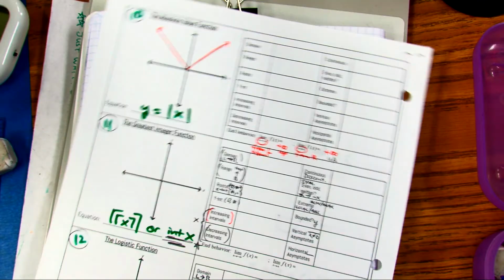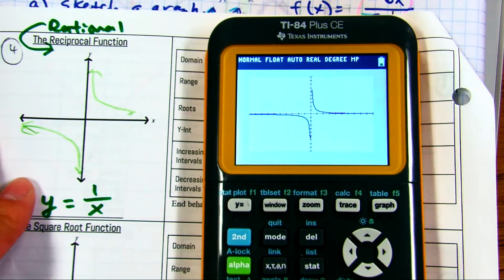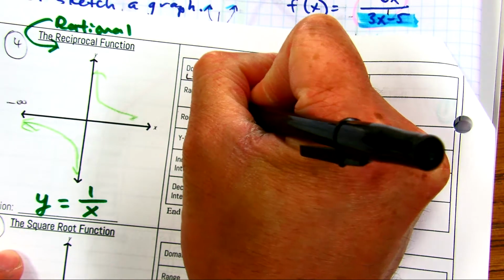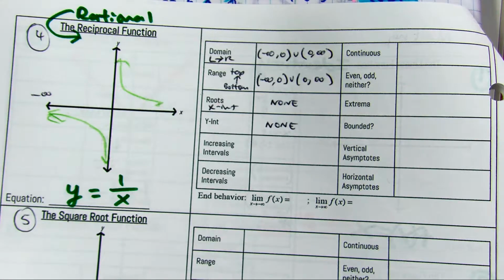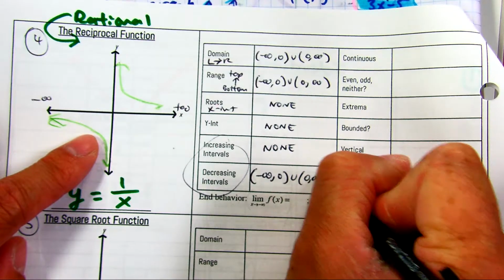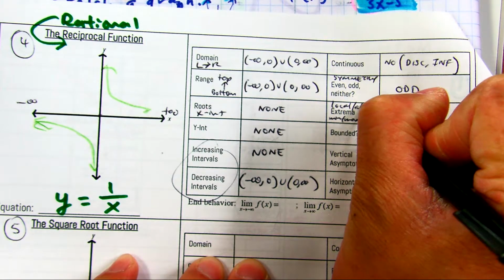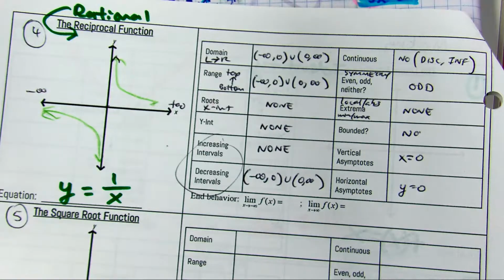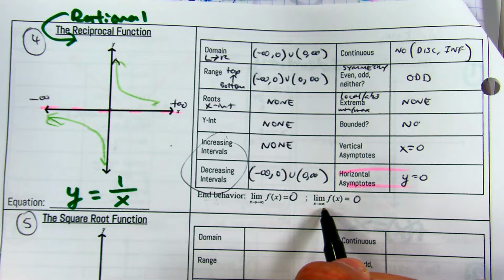12 basic graphs number 4 rational or reciprocal